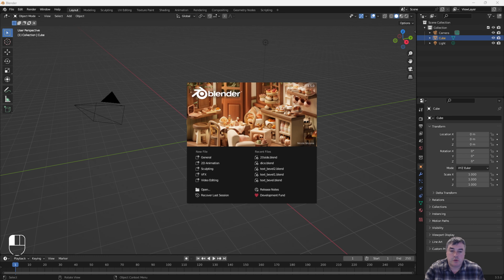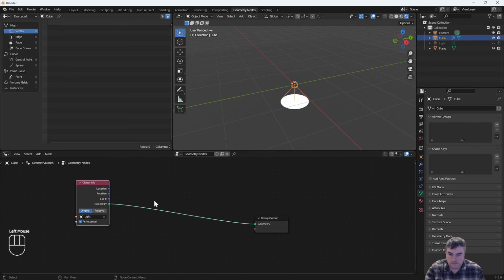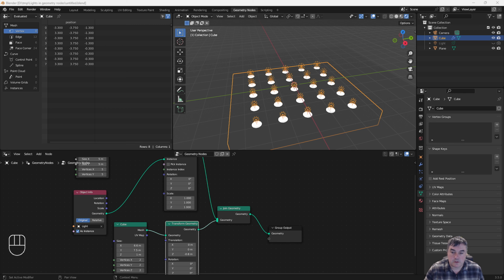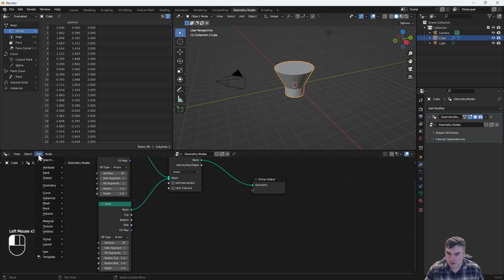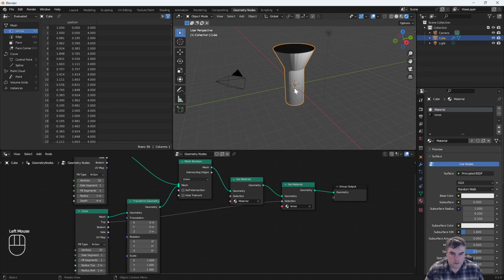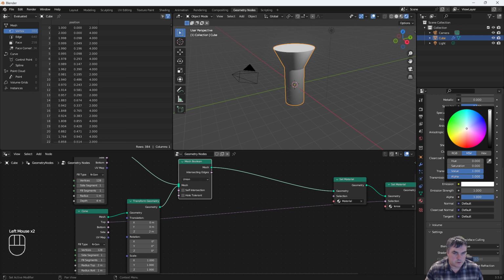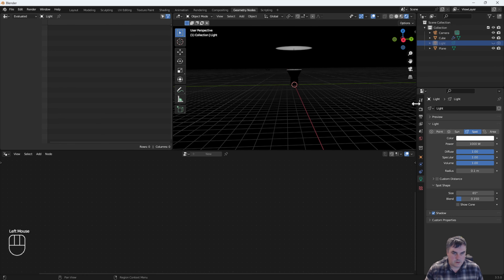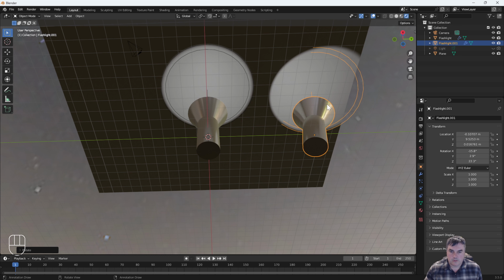Blender 3.x: Real lights in Geometry Nodes tutorial (Hack)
While it is not possible to create real lights directly in geometry nodes :-( you can import them from the scene (hidden) and duplicate, move and rotate them many times.
I made this video because sometimes it us useful to be able to include a real light in your object and an emissive material just don't cut it!
This can be useful if you want an object that copies its light when you copy it or if you want to programmatically create a scene with multiple objects that have lights (like streetlights, etc).
This includes a demonstration where I put the light into a flashlight.
Note: This should work in all versions of Blender 3+ and works under the viewport, Eevee and Cycles.
This tutorial is done in Blender 3.5 as that is the version I have ScreenCast Keys installed on!

Chapters
0:00 Intro
0:32 Into Geometry Nodes
0:48 Import Light as instance
1:30 Demonstrate it working
2:30 Demonstrate spawning multiple lights on some points
3:32 Create a flashlight with a real light and an emmisive material for good measure to demonstrate why there is no substitute.